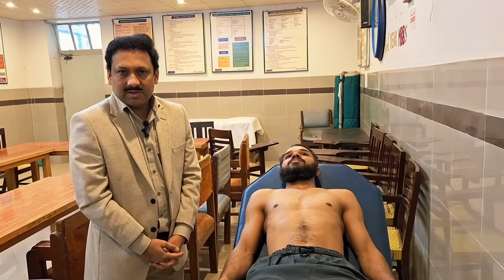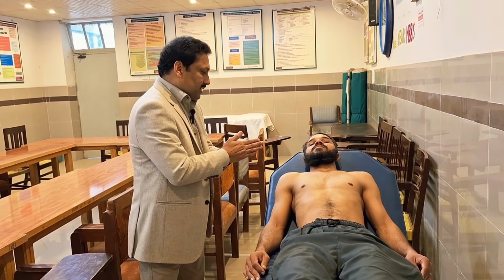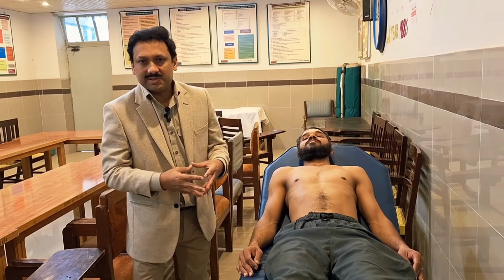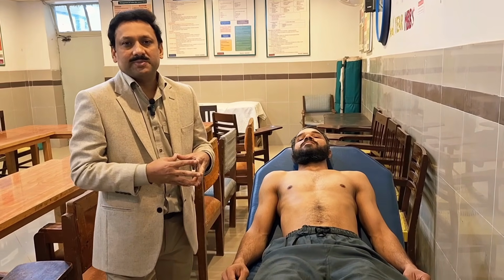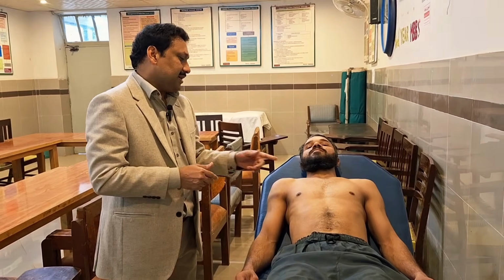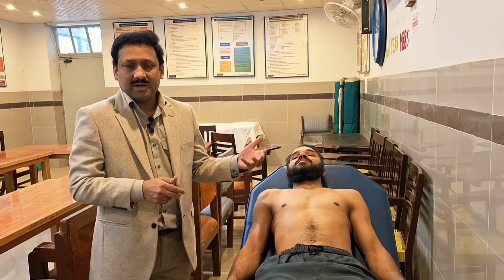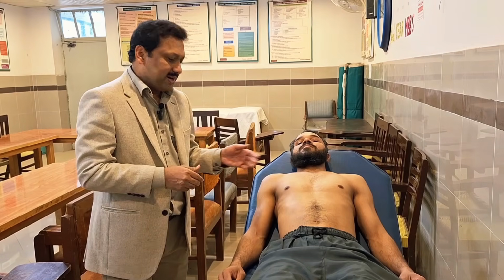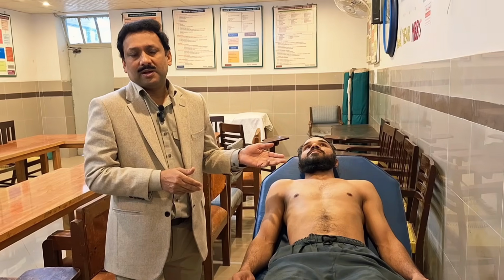Examination of Chest_Front & Back_Respiratory system Examination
Examination of chest_Detalied Examination video for undergraduate and postgraduate medical students with explanation & exam tips.